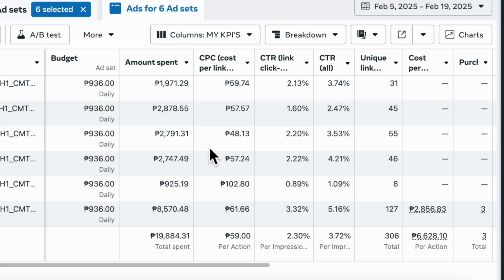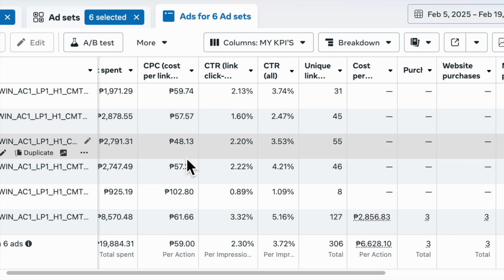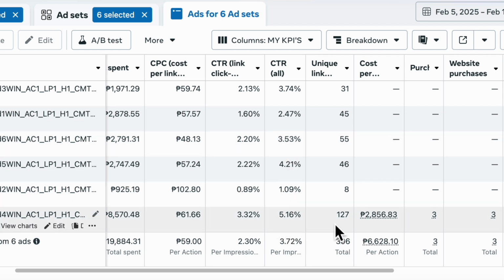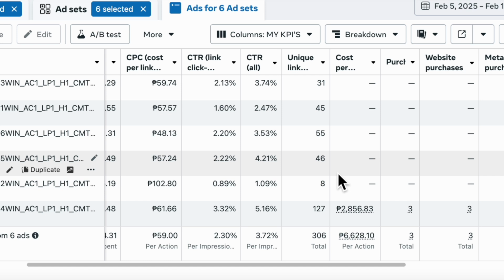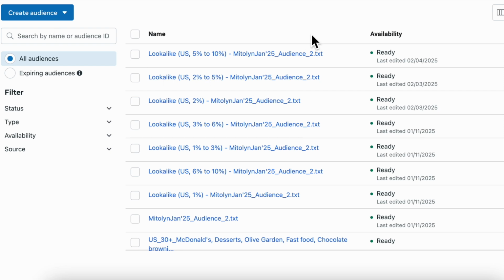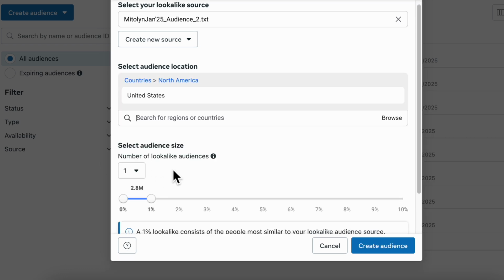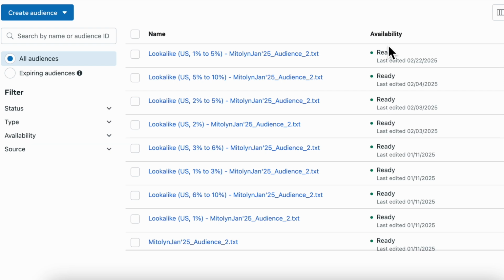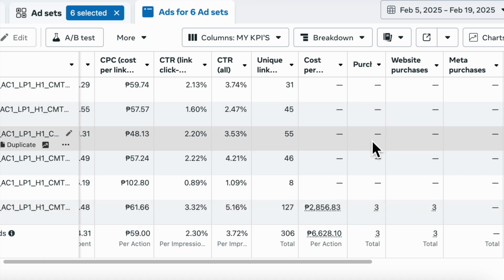How To Make $1K Per Week: ClickBank Affiliate Marketing (LLA AUDIENCE)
ClickBank Made Easy is for you if you are looking for an easy and fastest way to make money online without a website, product, or email list.

You'll learn everything about ClickBank Affiliate Marketing quick setup, picking a hot product, cashing in, and how to build an irresistible selling machine using ClickBank - the best passive income stream!

Clickbank Made Easy will take you from the most basic things that you need to know to the best ways to really make money from ClickBank.

From how to get your future started and to get REAL results.  Whether you are:

- A newbie and clueless about how to get started to make money online or someone who has been struggling to make money promoting ClickBank affiliate products.

ClickBank Made Easy is here to help you earn passive income with ClickBank Affiliate Marketing and the CLICKBANK marketplace is the right place to get started.